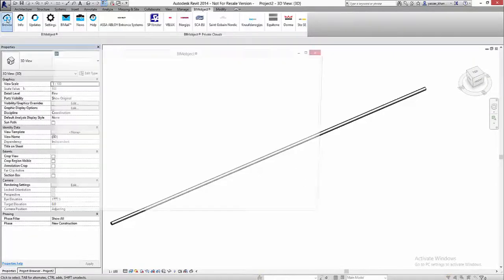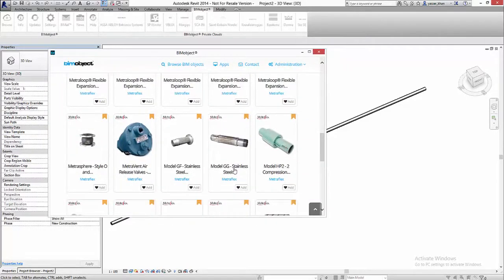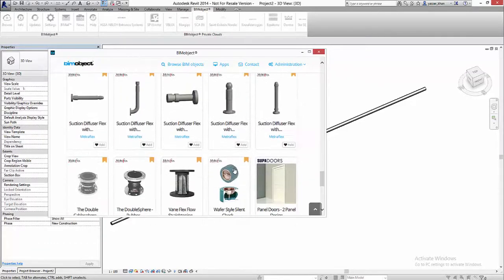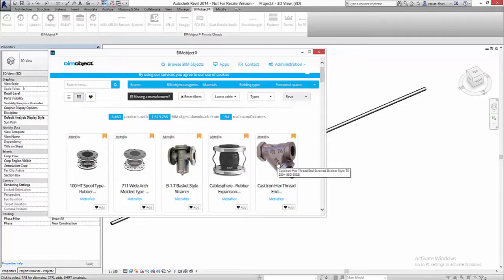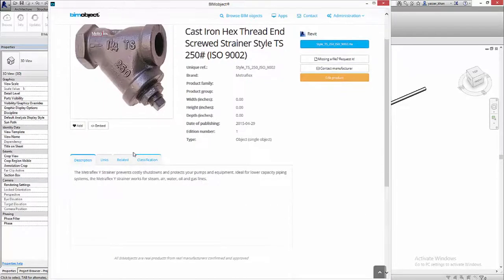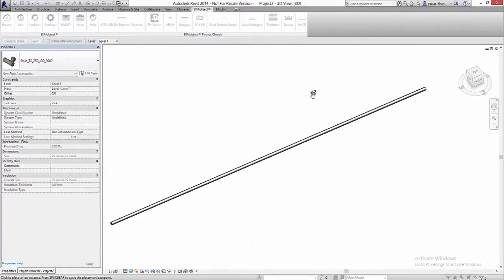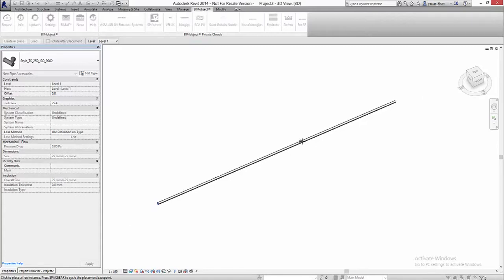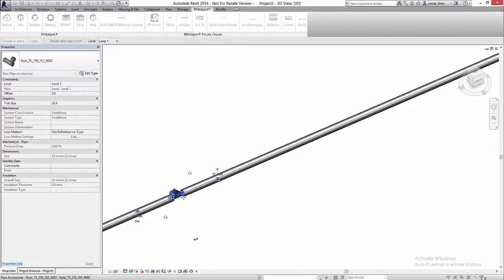Metraflex tutorial for Revit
Metraflex plumbing accessories for Revit